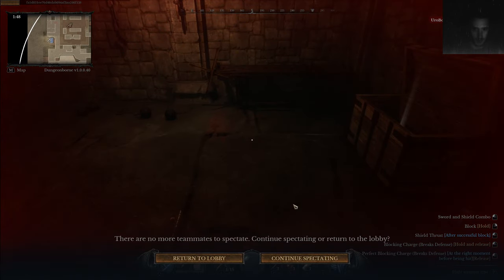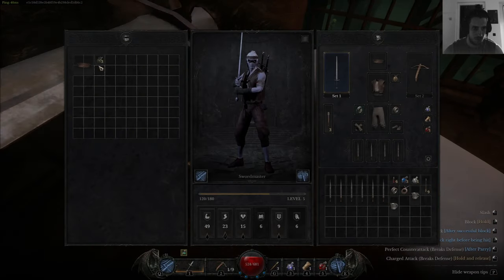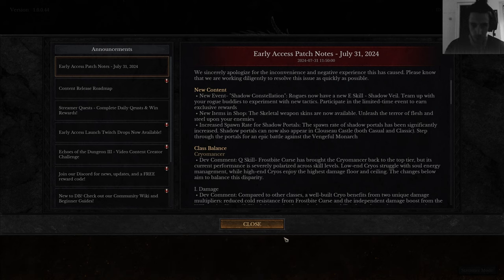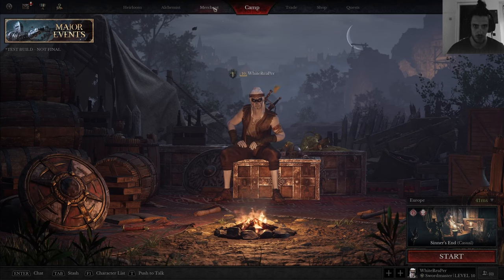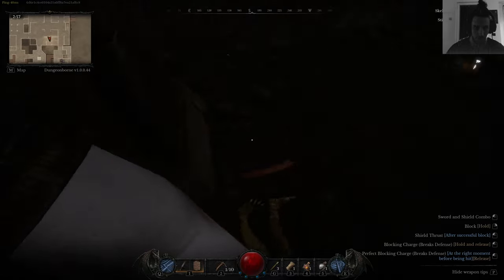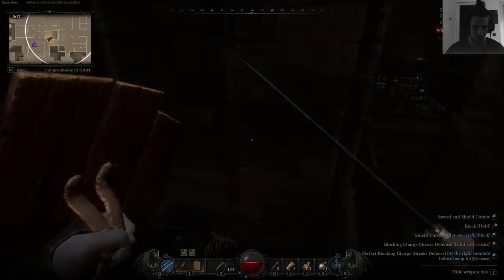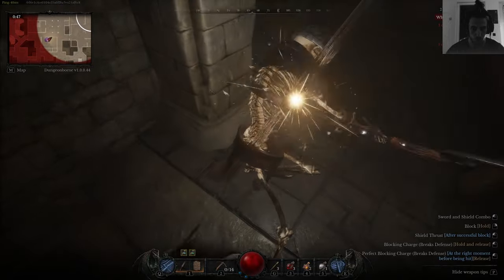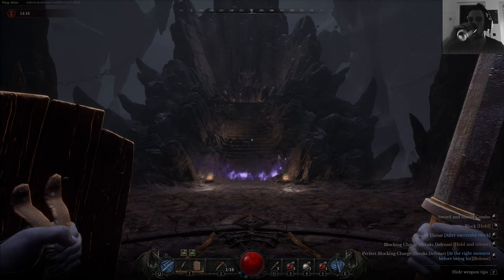Dungeonborne PvPvE Swordsmaster deep dive Gameplay the wastefull Swordthrower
Do not forget to stock up on a punch of Swords at your local Merchant

Dungeonborne is an immersive first-person PvPvE dungeon crawler. Venture solo or join forces with trusted companions to hunt for treasure, explore ominous dungeons, and battle terrifying monsters and cunning adversaries

I might dive deep into the Game with every Character